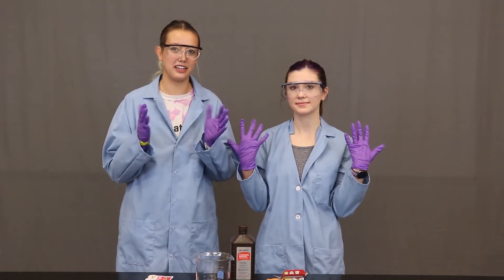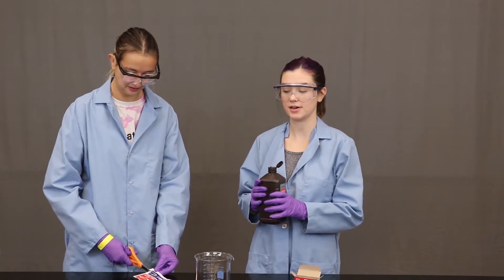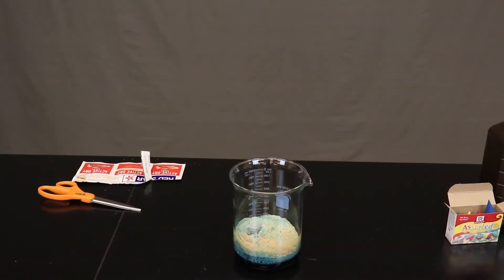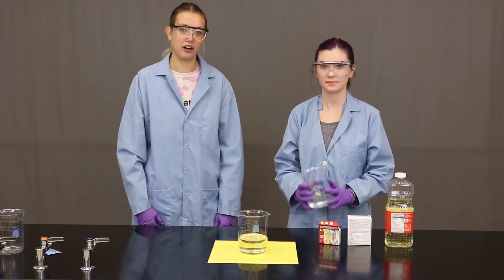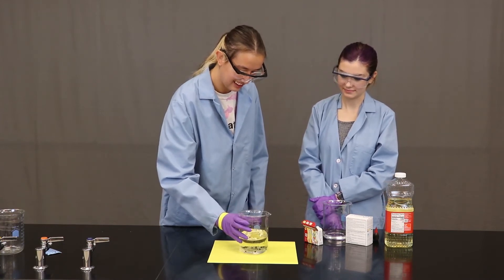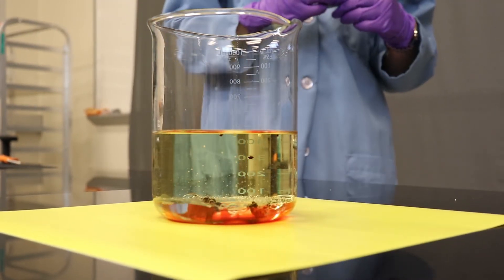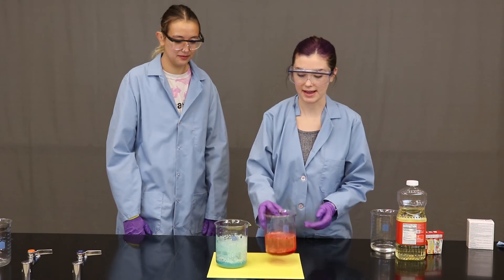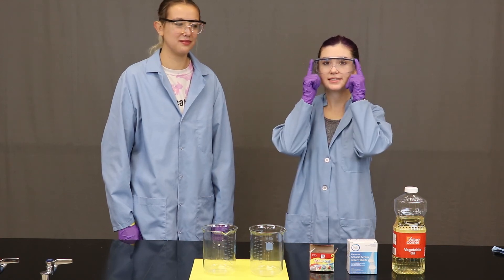Arizona STEM Adventure: Elephant Toothpaste and DIY Lava Lamp by UA Biochemistry Club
Students will observe a chemical reaction between hydrogen peroxide 3% and yeast that foams and bubbles up like someone has squeezed a giant bottle of toothpaste. You will need: hydrogen peroxide, yeast, an empty bottle, food coloring (optional).

Students will create their own working lava lamp. You will need: An empty bottle, Alka Seltzer tablet, cooking oil, and water.